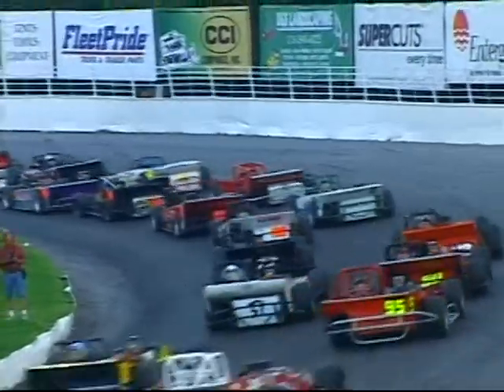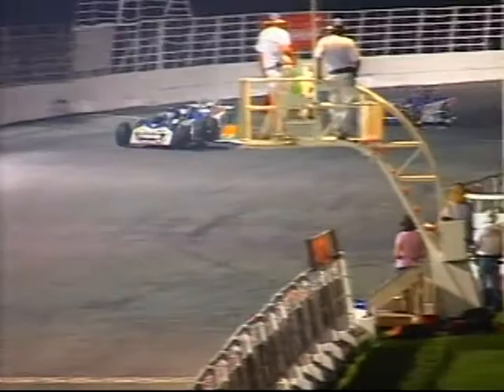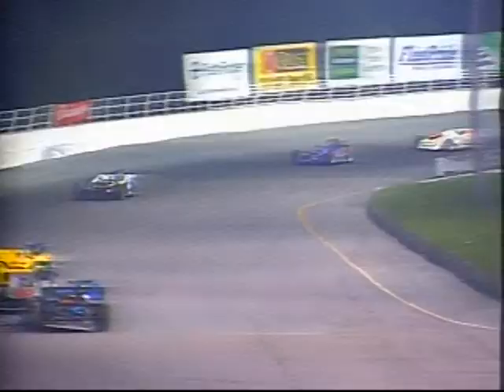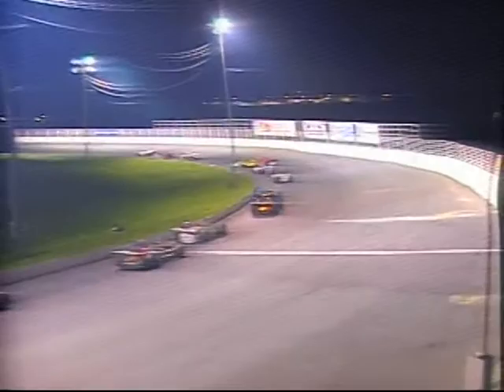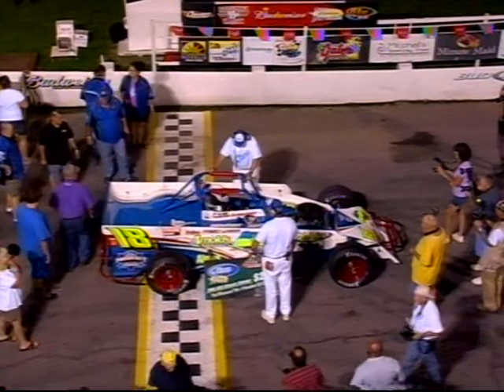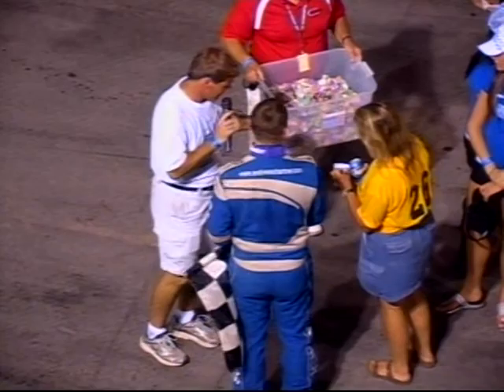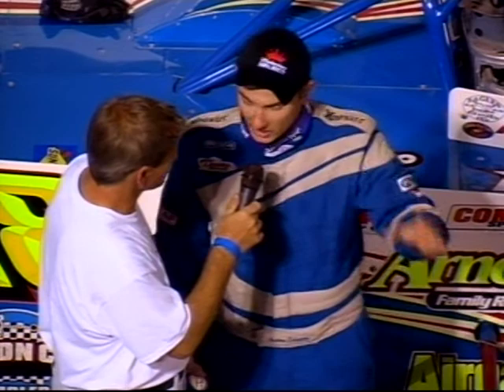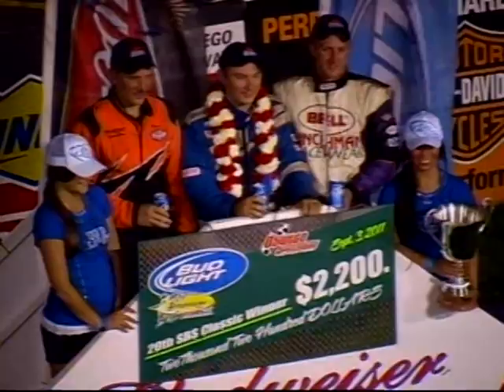Andrew Schartner SBS classic for you tube.mpg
Small Block Super Oswego Speedway
Andrew Schartner Classic Bud Light 100 Win